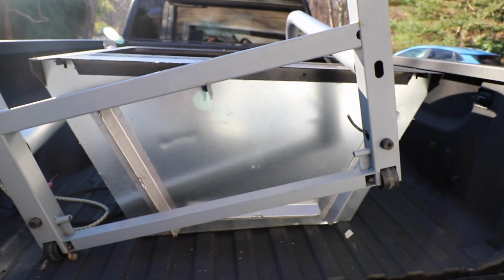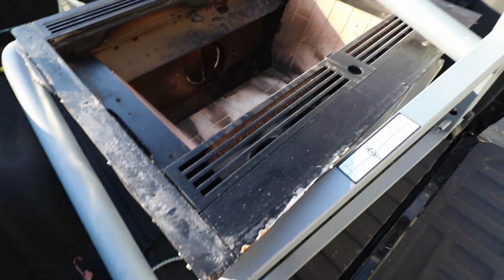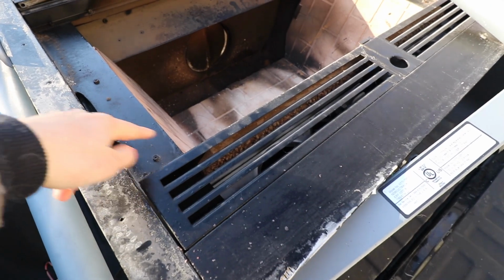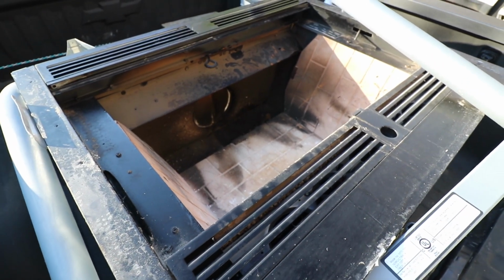"Zero Clearance" Fireplace Removal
*** If you do remove your own fireplace, the stove pipe may drop unexpectedly when you remove the firebox. When I was stuffing a couple of towels in the pipe to stop the draft, the pip dropped unexpectedly. BE CAREFUL

In other new, you will learn in this video that I spend thousands on oil every year. This is the first step to putting a damper on my heating oil consumption.

My Brushless Makita sawzall made stud and pipe removal effortless!